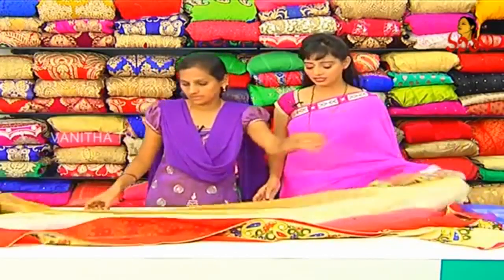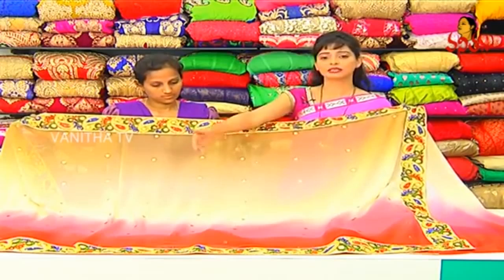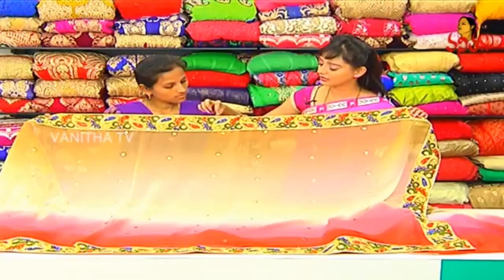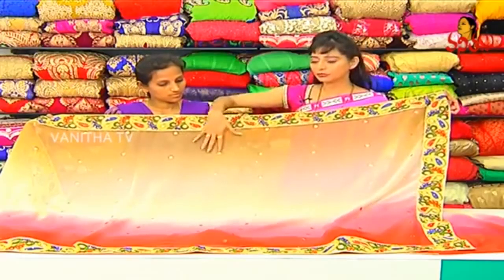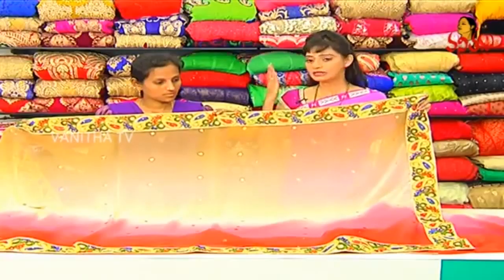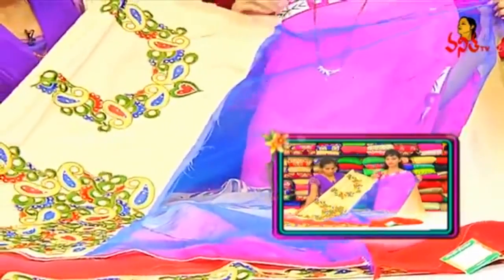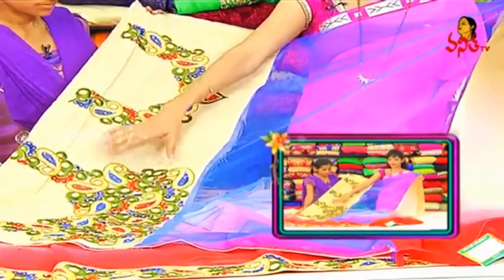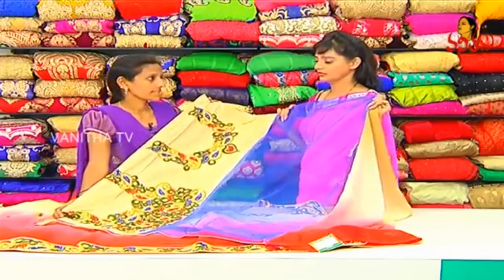Beautiful Shaded Georgette Saree | New Arrivals | Sogasu Chuda Tarama | Vanitha TV